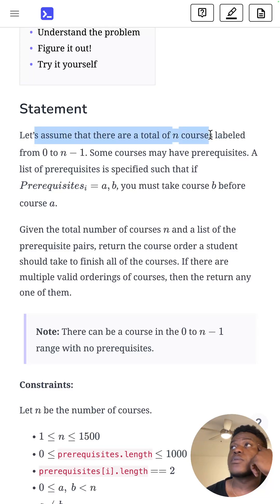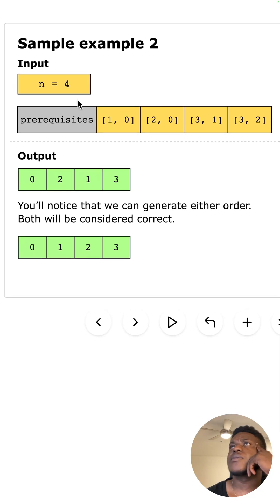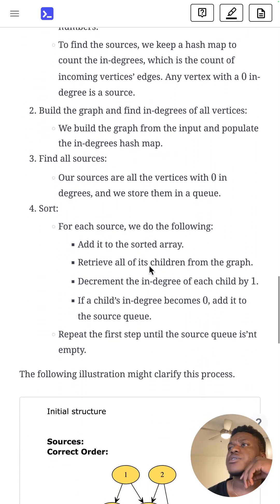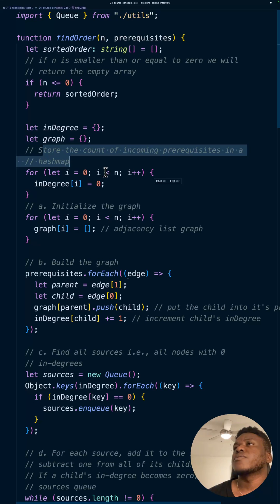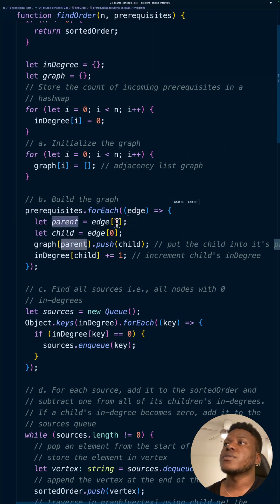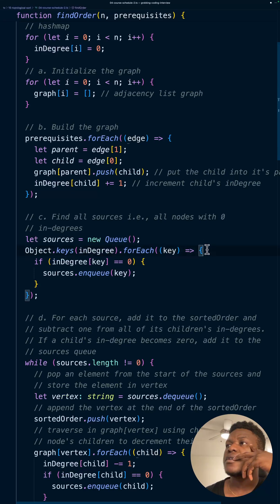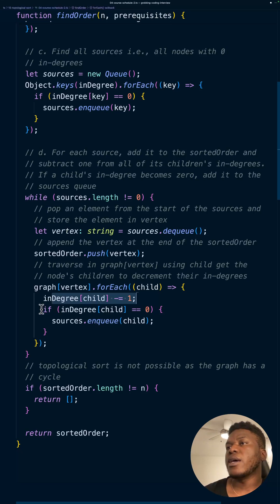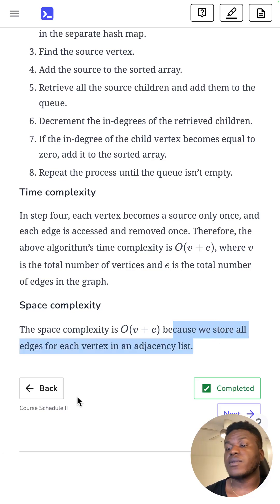Course Schedule II | LeetCode Medium | Educative.io Day 97 | Topological Sort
Category: Topological Sort Pattern
Problem:
- 04 Course Schedule II | LeetCode Medium

Companies in the last 6 months that asked this question:
Amazon
Microsoft
Oracle
Google
Intuit
DoorDash
Apple
Snowflake